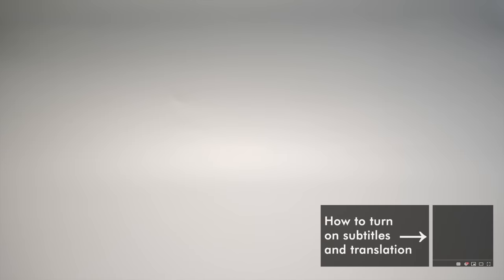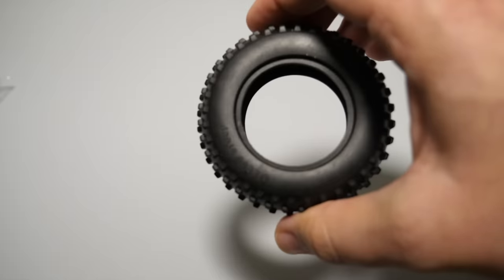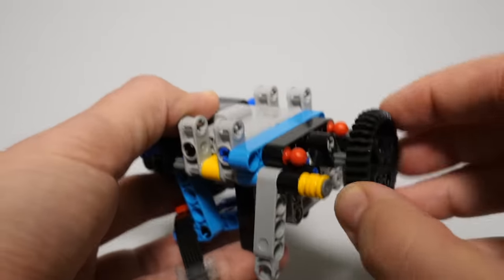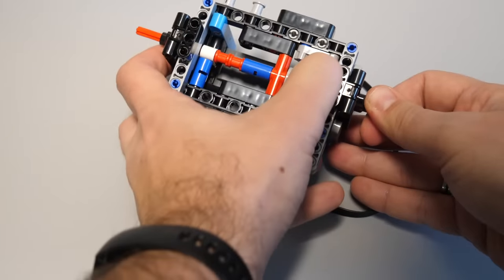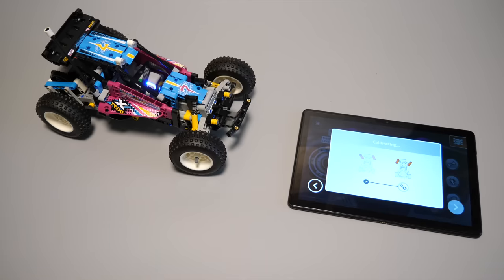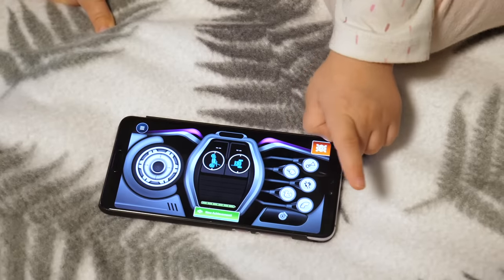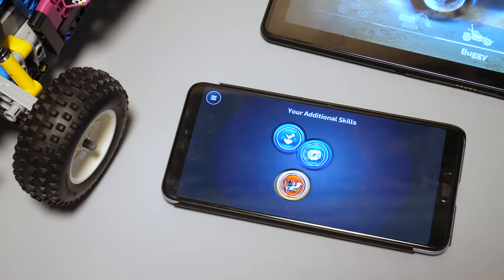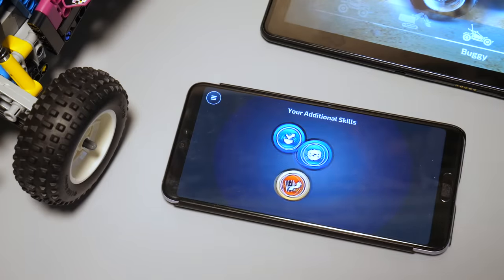LEGO Technic 42124 Off-road buggy review - does it really need to fart?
The LEGO Technic 42124 Off-road buggy is the remote controlled set from the 2021 January Technic lineup. It has only 374 pieces, can the price of $130 be justified? Check out the details in the video!